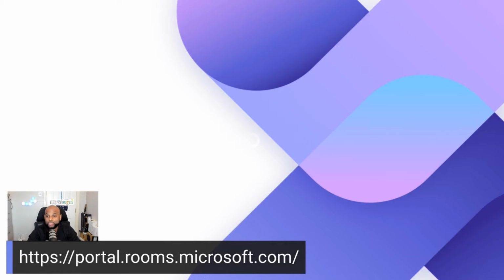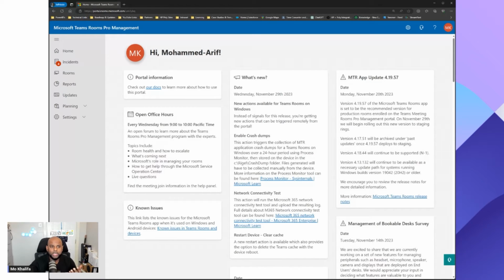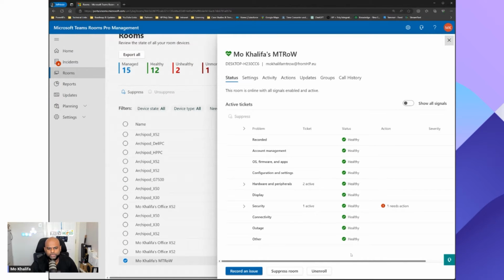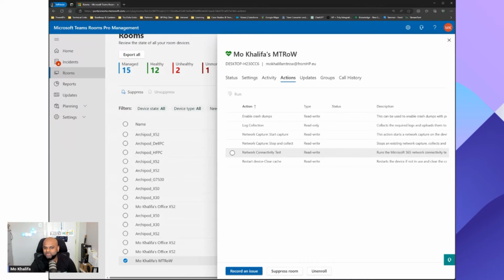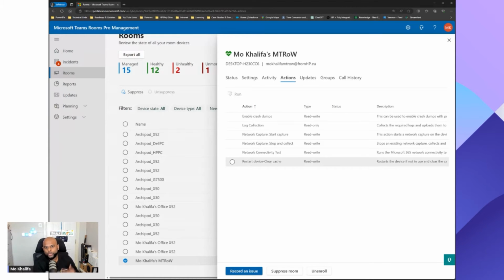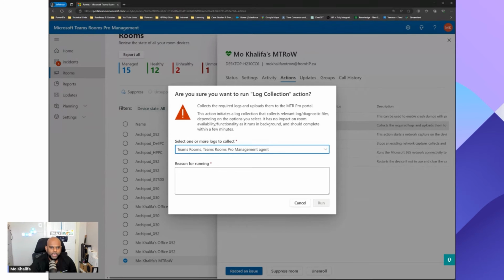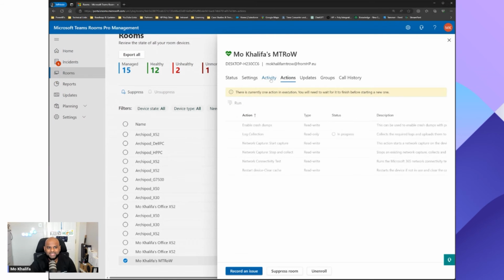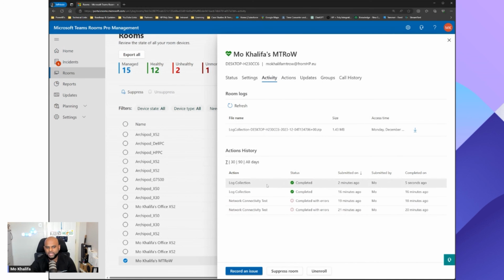Teams Rooms Pro Management Portal | Mo Mondays Ep.29